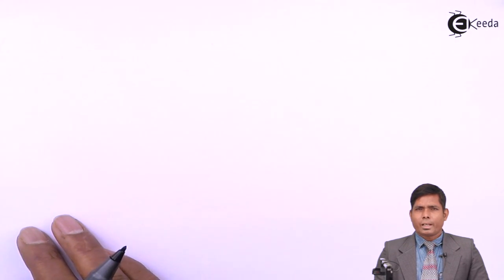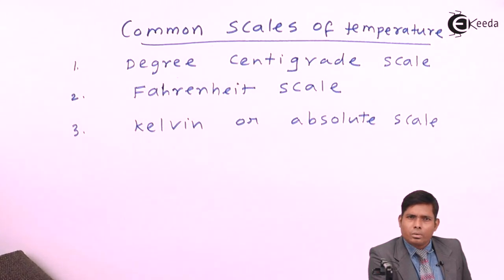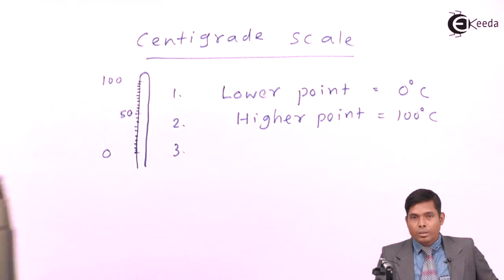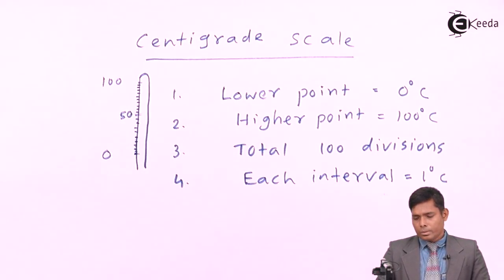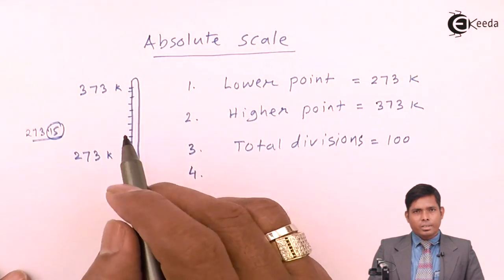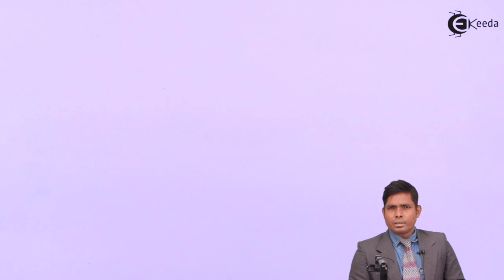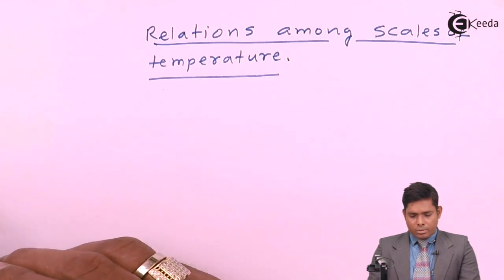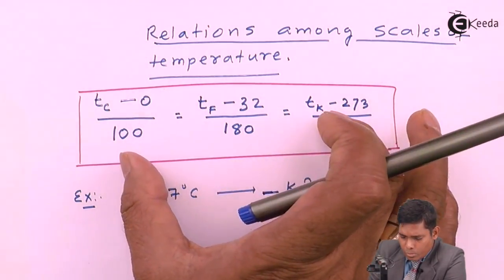Temperature Scales - Thermal Expansion - Physics Class 11 - HSC - CBSE - IIT JEE - NEET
Video Lecture on Temperature Scales from Thermal Expansion chapter of Physics Class 11 for HSC, IIT JEE, CBSE & NEET.

Happy Learning : )